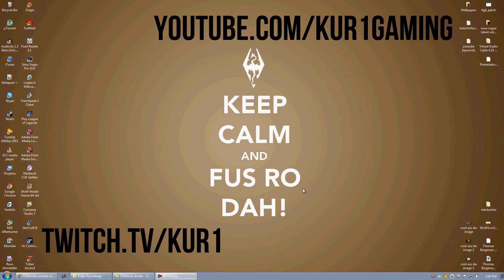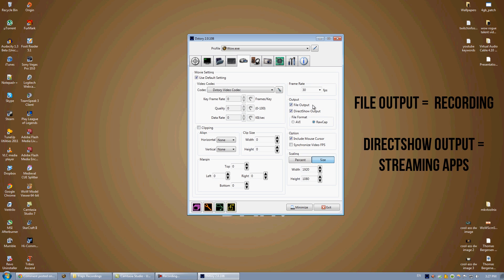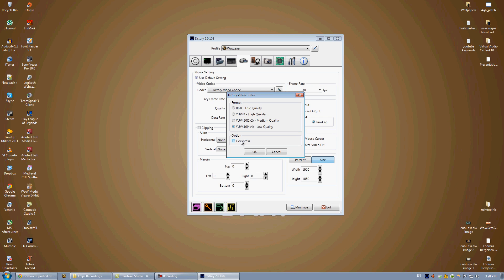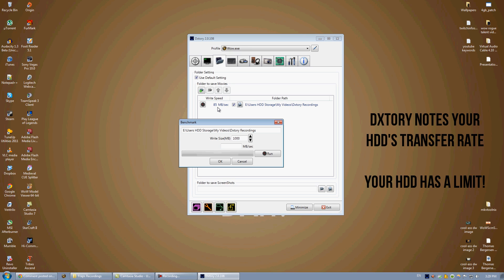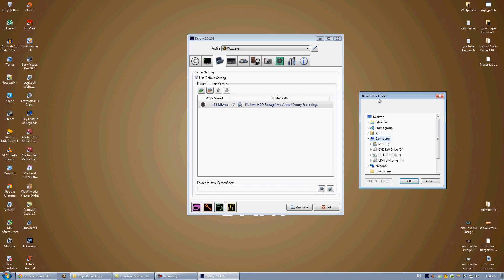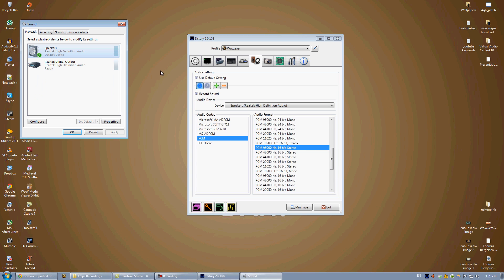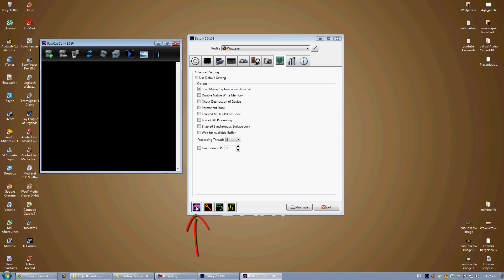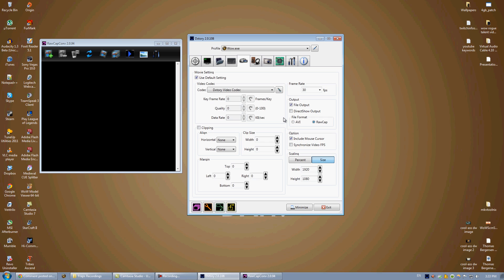Dxtory Tutorial (for Recording) - Using Dxtory as a FRAPS Alternative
★ Do you like this? Was it useful? - Like and Favorite this video! It really helps! :3 ★

Are you unimpressed by Fraps? Take a look at Dxtory.

Dxtory comes with loads of options, configurations, codecs, and little useful features that make life easier.

The two best features Dxtory touts over FRAPS are audio track separation (PC audio and mic input captured on separate tracks) and codec modification (you have many choices).

Give it a try. And if you're contemplating streaming, Dxtory covers that too. See my other tutorials for info on that.

Please post your questions in the comments!

★ Tune in to kur1's Twitch.tv stream!